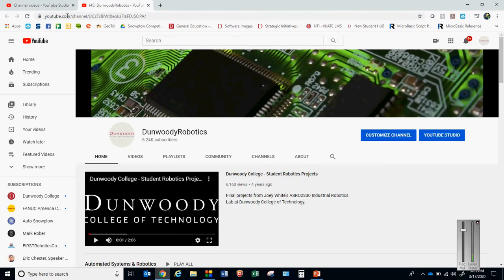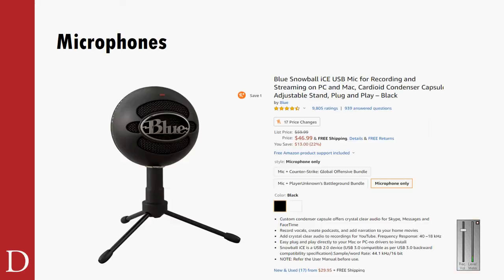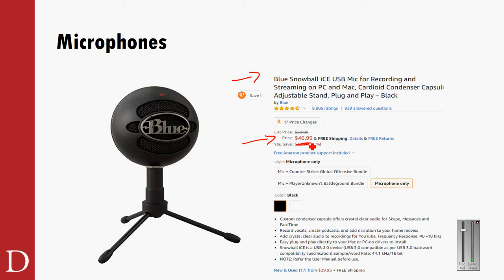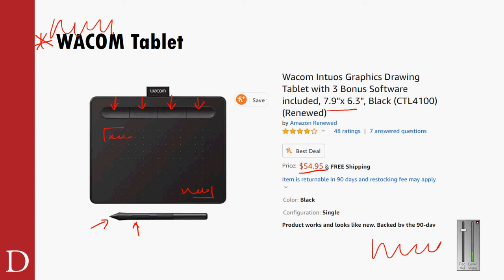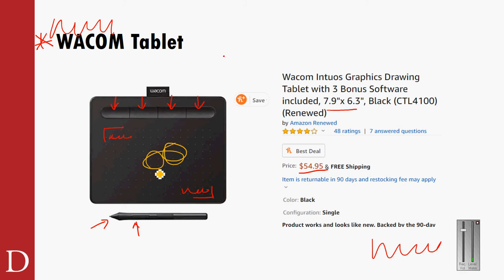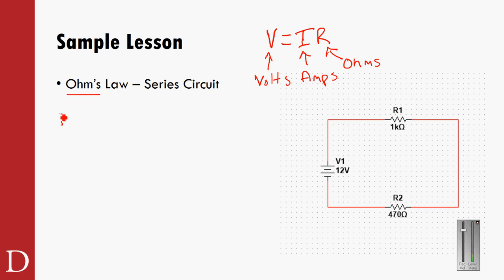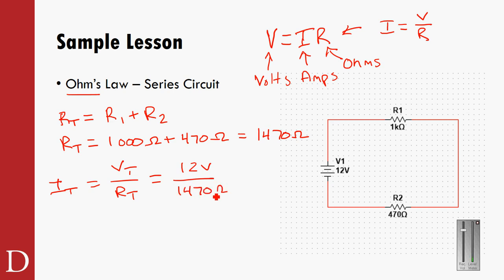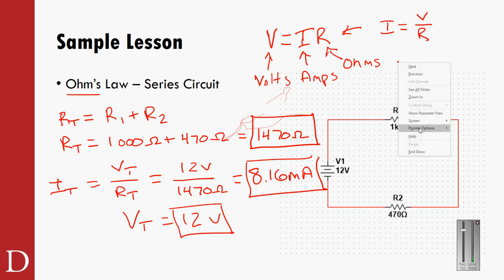Online Instruction using the WACOM Tablet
A short demonstration of the powerful $54 WACOM tablet and applications in Online Instruction.